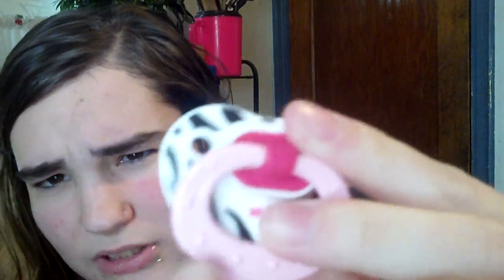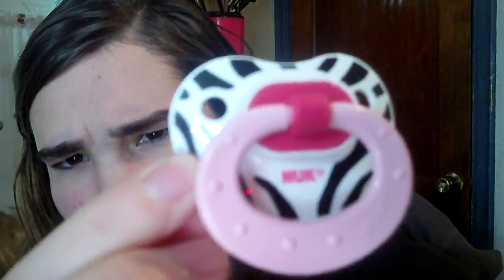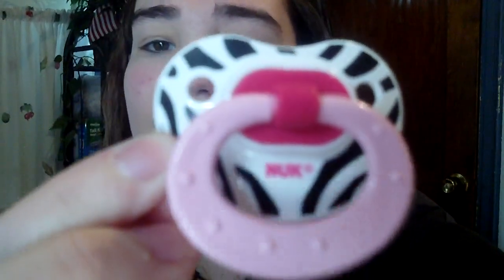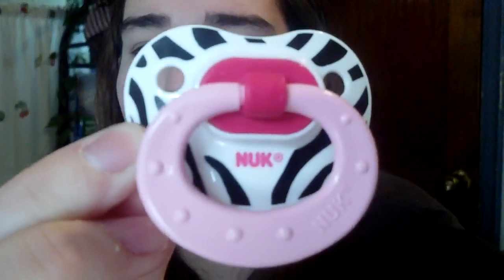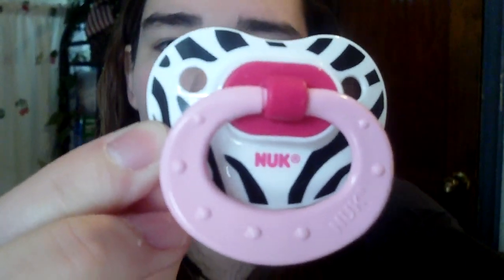package packing for AshleyHeavensAngel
Idk HOW many times it took me to do this video from all the noise and from Jon bugging me, but I got it done Andy and here it is. :)